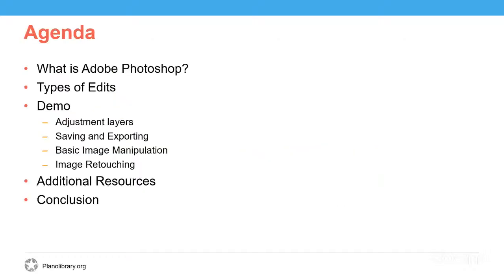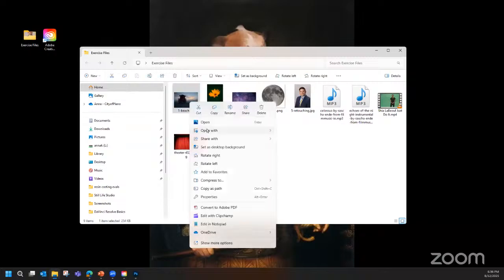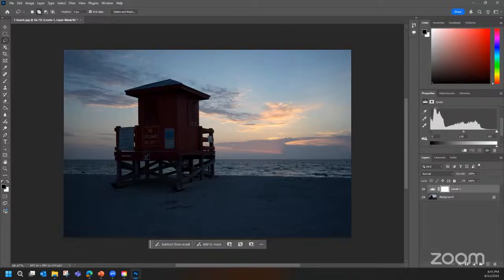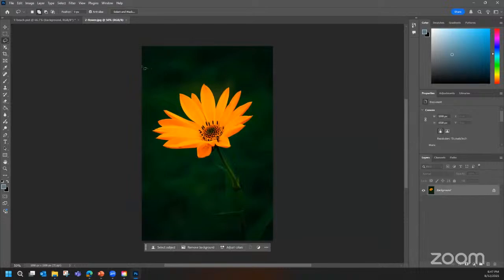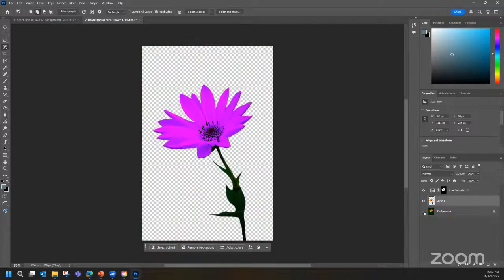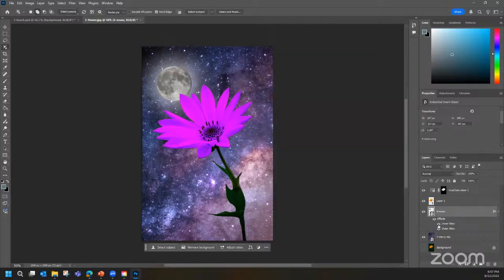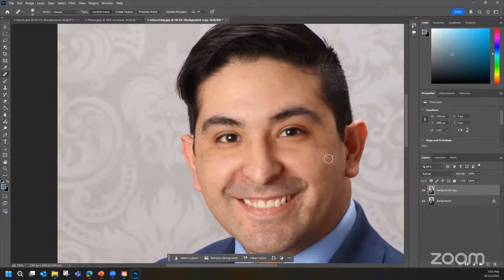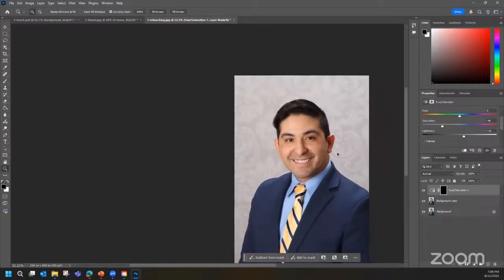Blue Career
Learn about our online database that introduces job seekers with information on skilled trades and potential Employers. BlueCareer contains information, career assessments, and training materials for over 100 skilled trade professions.